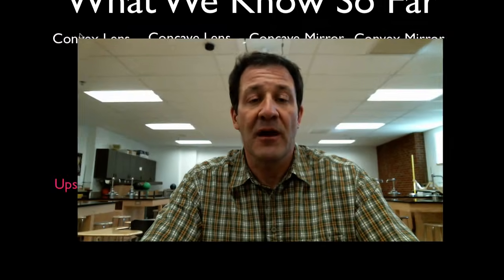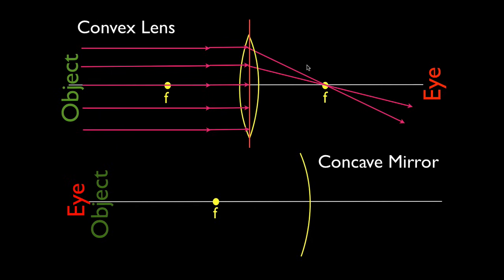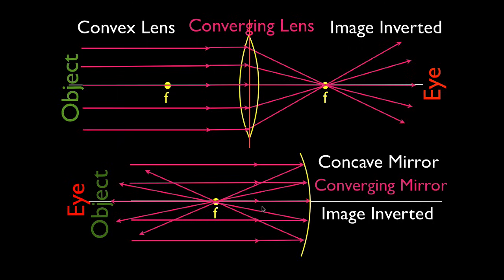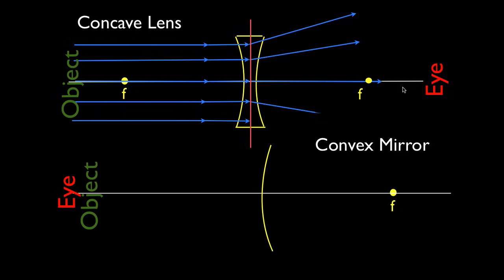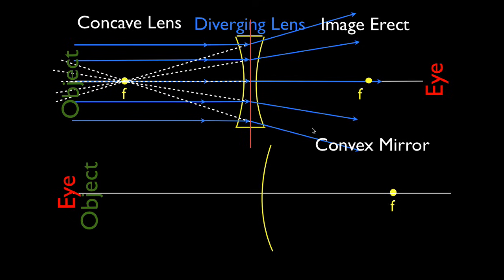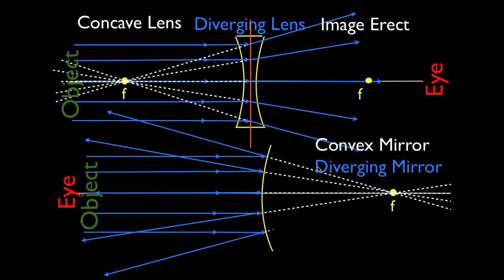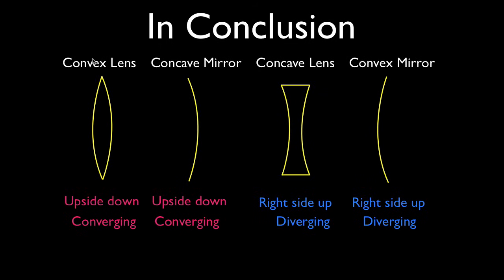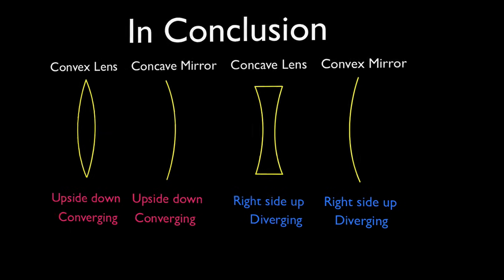Ray Diagrams (3 of 4) Concave and Convex Lenses and Mirrors: Parallel Light Rays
Shows what happens to parallel light rays when they reflect off a concave and convex mirrors and what happens when they pass through concave and convex lenses.  You can see a listing of all my videos at my